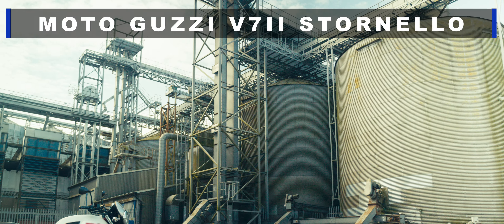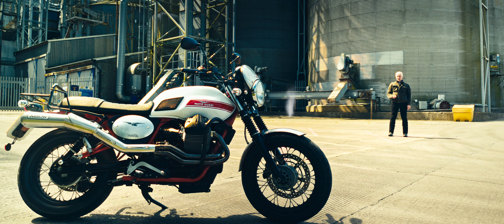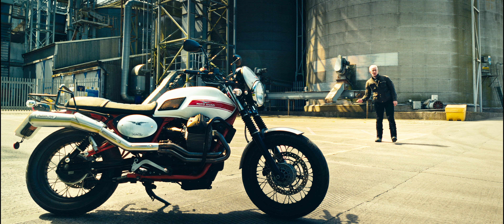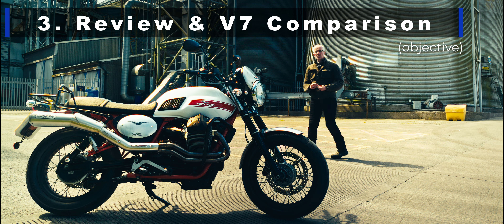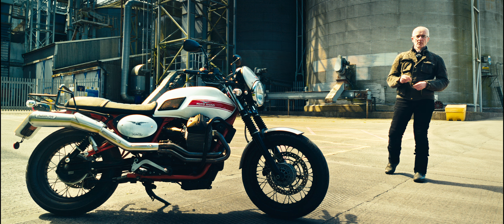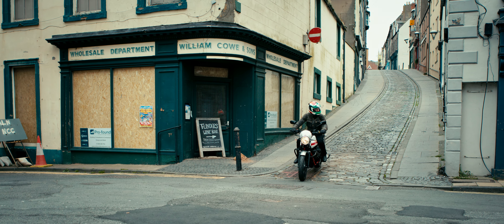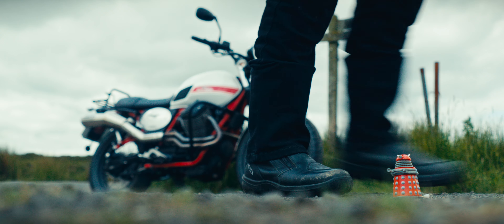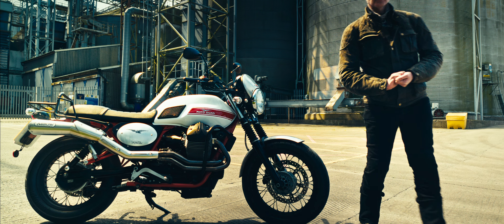Moto Guzzi V7II Stornello : Series Introduction!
A quick introduction to a series of little videos about the Moto Guzzi V7II Stornello.

Thanks to Katie for the riding shots!